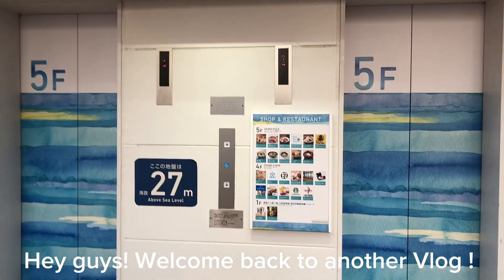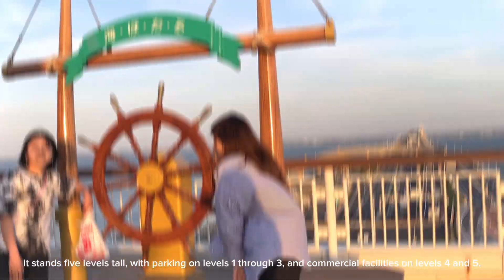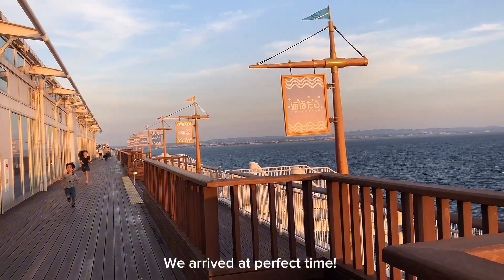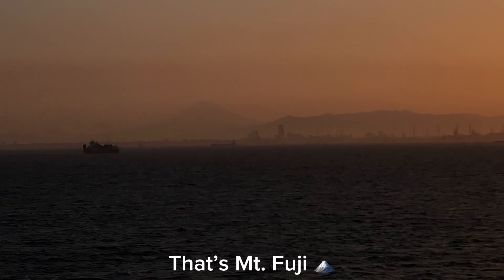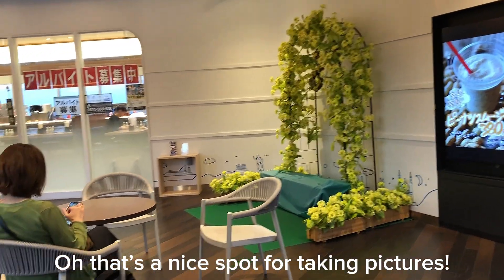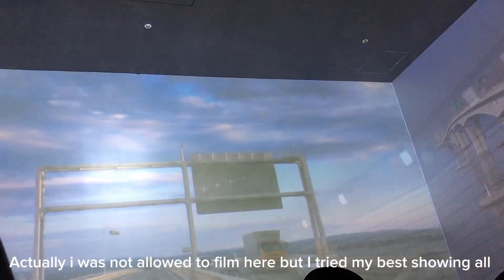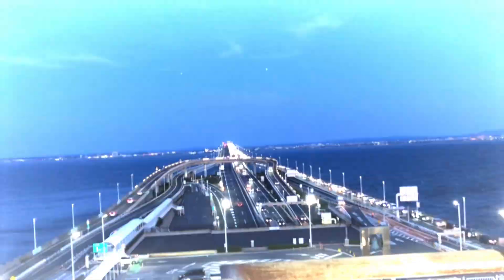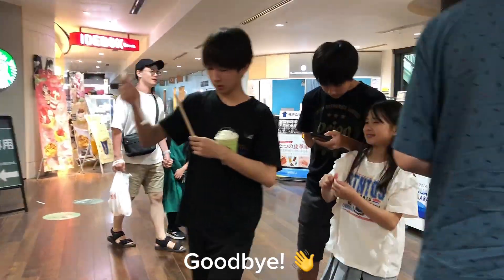ARTIFICIAL ISLAND IN JAPAN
📍 Umihotaru PA